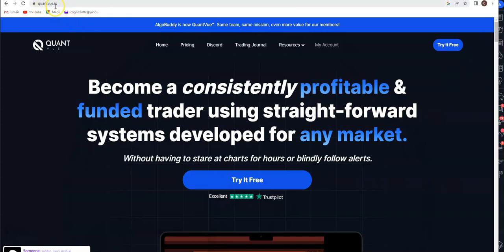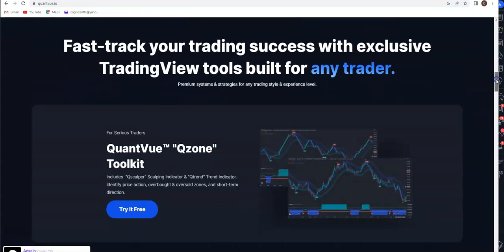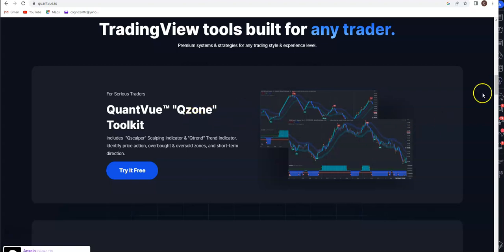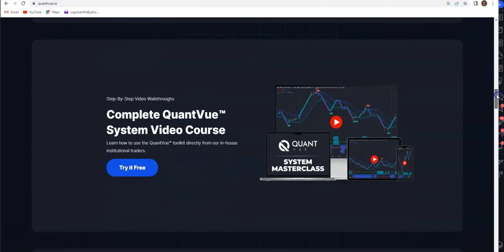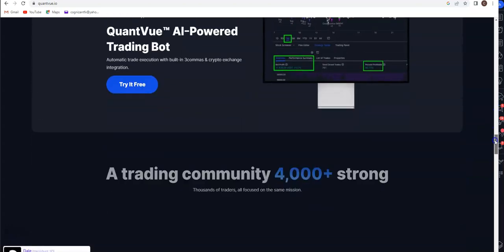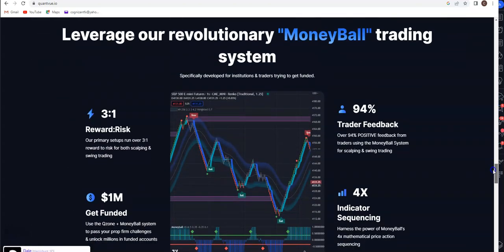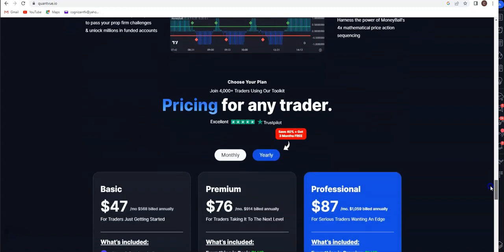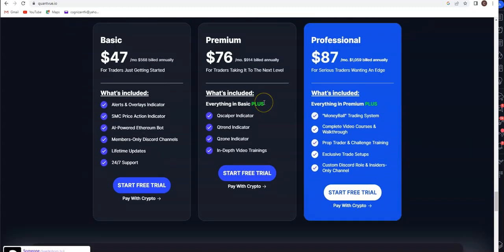NEW "Qline" Setup - BEST Futures Indicator On TradingView